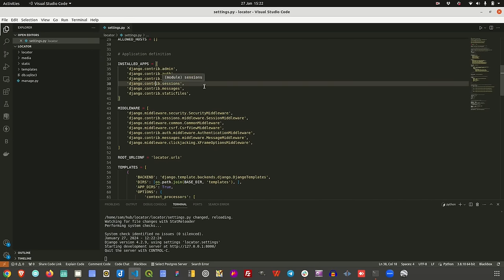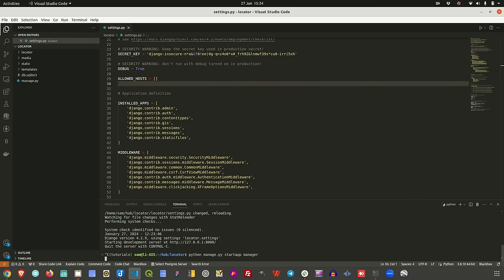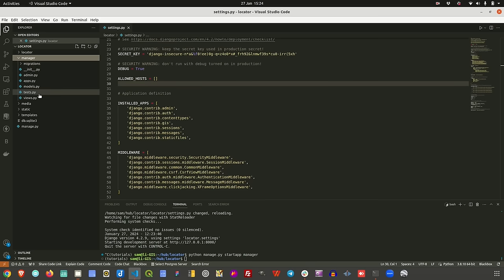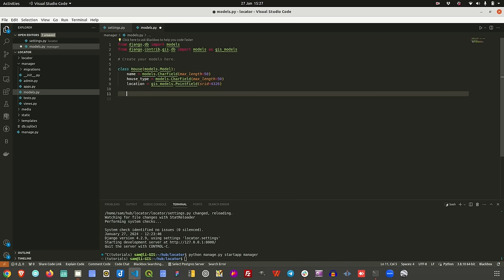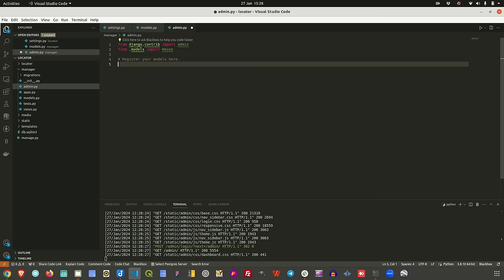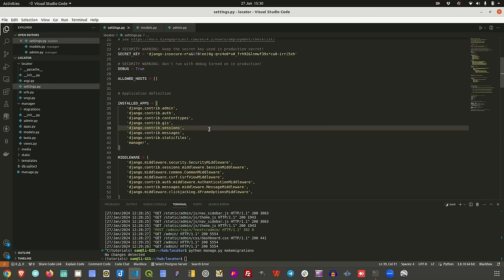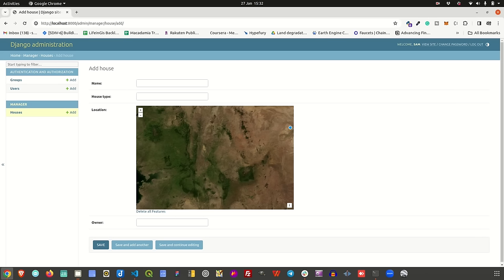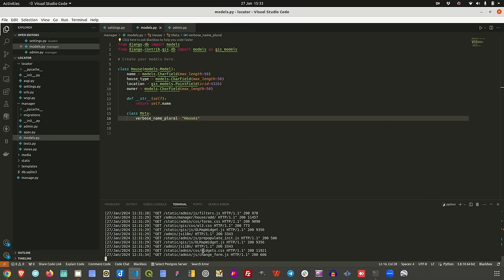Beautiful Maps in GeoDjango (Location Fields & Widgets)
Welcome to the ultimate guide to creating beautiful maps in GeoDjango using Location Fields and Widgets! In this tutorial, we'll explore the power of geospatial features in Django, helping you enhance your web applications with stunning, interactive maps.

🌍 Topics Covered:

Introduction to GeoDjango Spatial Fields
Exploring Map Widgets for Dynamic Mapping
Step-by-step Guide to Integrating Beautiful Maps
Tips and Tricks for Geospatial Design in GeoDjango

Chapters:
0:00  Intro
0:11 Setting up spatial models
10:20 Method 1
18:57 Method 2
26:45 Conclusion

🚀 Why Watch?
Whether you're a Django enthusiast or a developer looking to level up your geospatial skills, this tutorial is your go-to resource for mastering the art of creating beautiful and functional maps in GeoDjango.